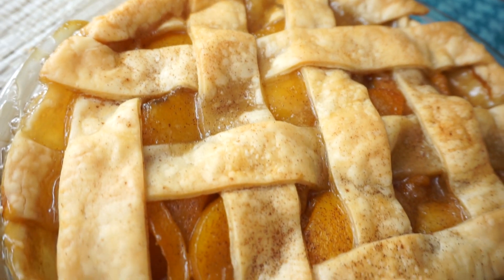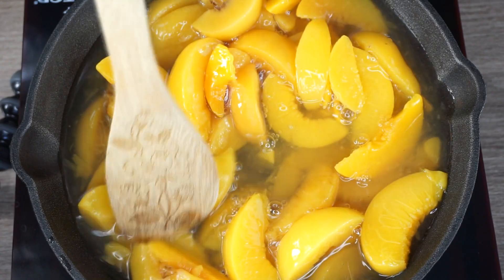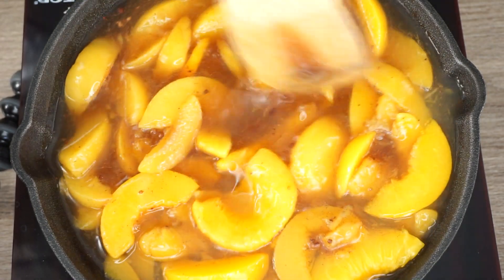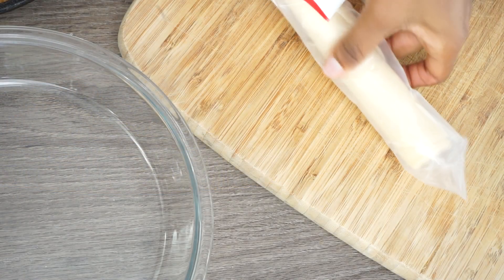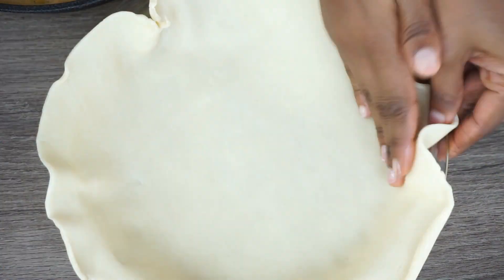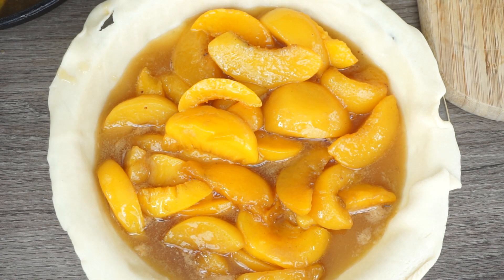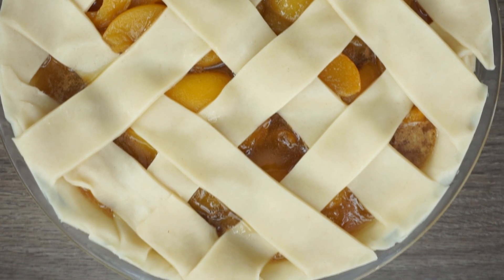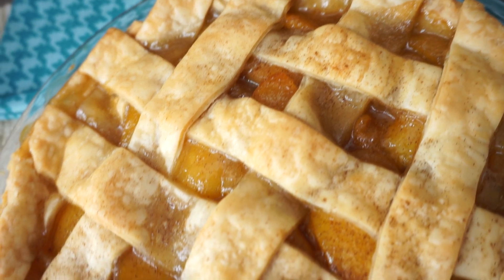Peach Cobbler | Peach Cobbler Recipe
This Peach Cobbler is so amazing!

INGREDIENTS!
3 can peaches
1/2 cup brown sugar
1/2 granulated sugar
1/2 cinnamon
1/2 vanilla extract
1/4 tsp nutmeg
a pinch of salt
lime zest
1 pie crust

Bake on 350 for 50 minutes. at the lower rack of your oven